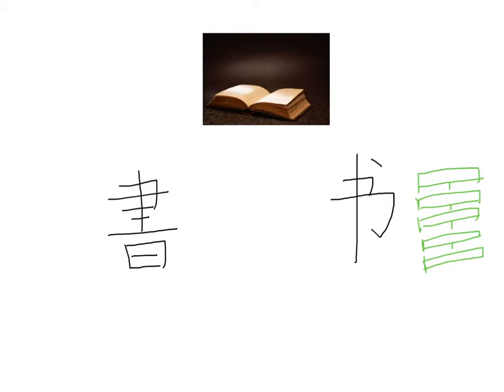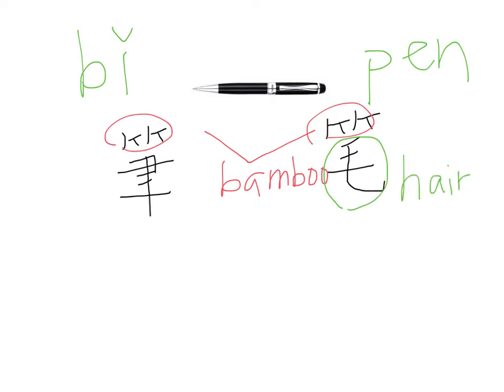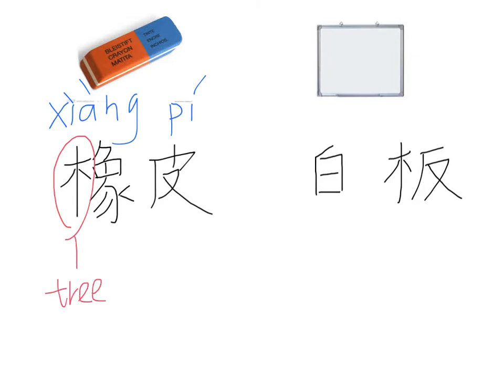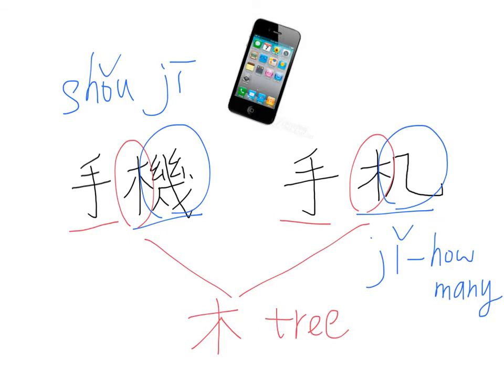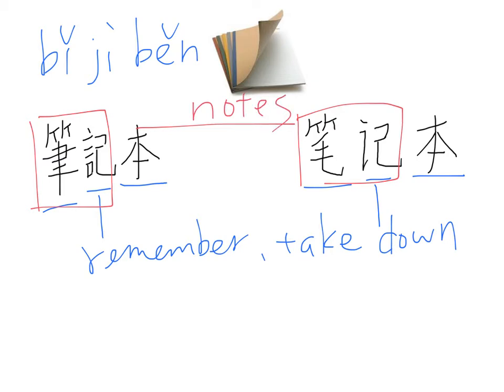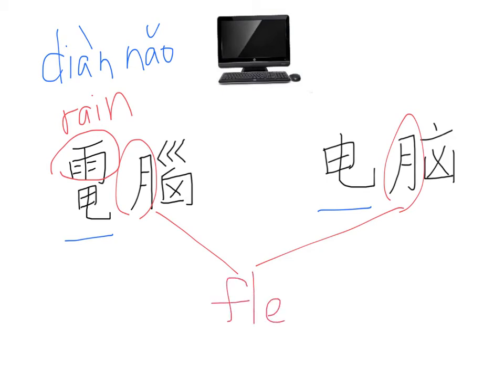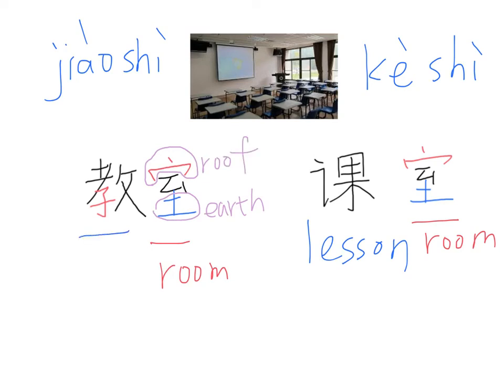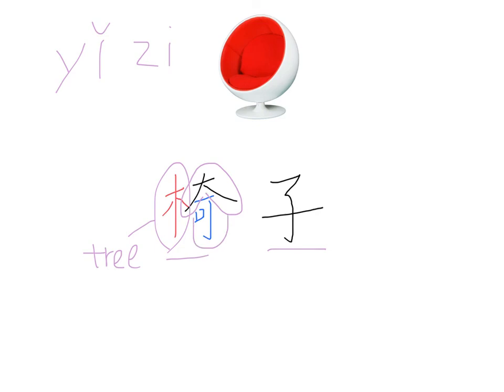Lesson 9 Day 6